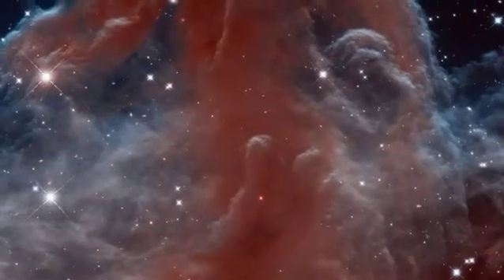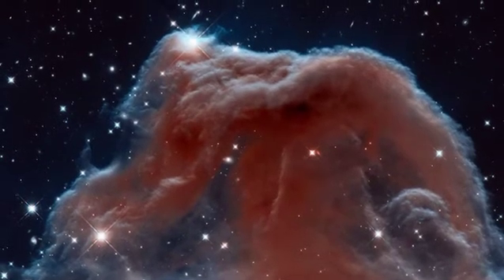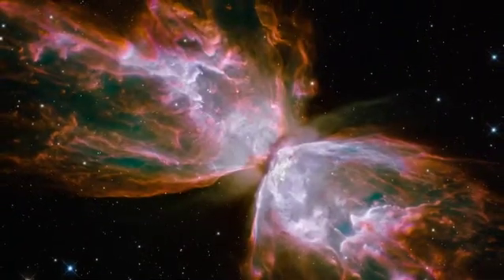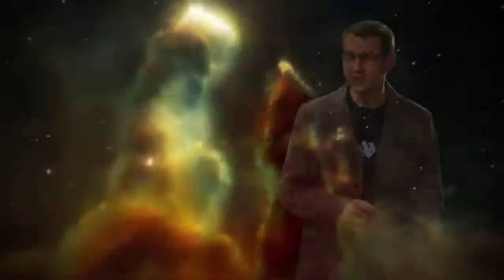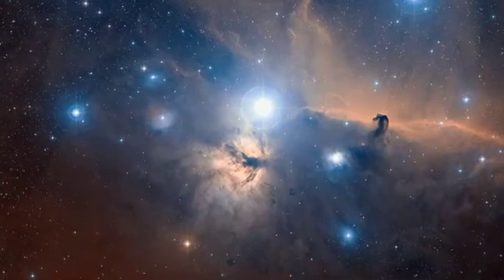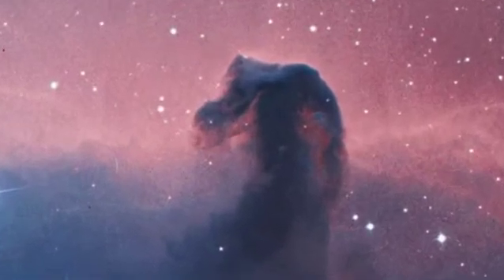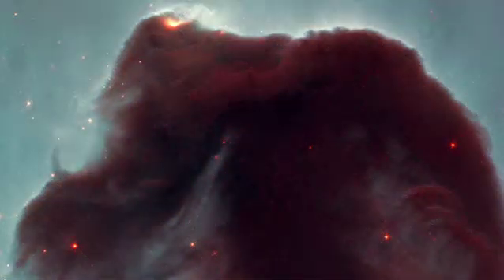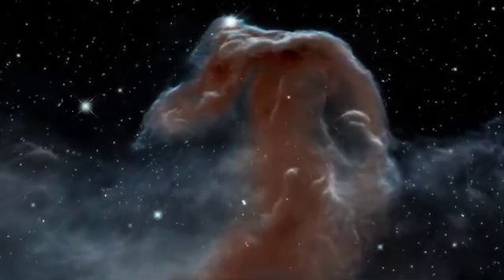Hubblecast 65: A whole new view of the Horsehead Nebula - celebrating Hubble's 23rd birthday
Hubble feiert sein 23. Beobachtungsjahr: Der Pferdekopfnebel in Infrarot

This episode of the Hubblecast celebrates 23 years of the NASA/ESA Hubble Space Telescope, by unveiling a beautiful and striking new image of the Horsehead nebula.

Our host Dr Joe Liske (aka Dr J) explains the secrets of nebulae, cosmic clouds of gas and dust that have been the subjects of some of Hubble's most striking astronomical images. The Horsehead nebula is one of the most distinctive, and is now shown in a whole new light thanks to a stunning new infrared image — revealing the delicate wisps of gas that are normally hidden by the thick dust that makes up the Horsehead's famous and familiar shape.

Credit: ESA/Hubble

Visual design and editing: Martin Kornmesser
Web and technical support: Mathias Andre and Raquel Yumi Shida
Written by: Nicola Guttridge
Presented by: Joe Liske (Dr J)
Narration: Sara Mendes da Costa
Images: NASA, ESA, and the Hubble Heritage Team (AURA/STScI); ESO
Animations: NASA, ESA, the Hubble Heritage Team (AURA/STScI); F. Summers, L. Frattare, T. Davis, Z. Levay, T. Borders, and G. Bacon (Viz 3D team, STScI)
Directed by: Nicola Guttridge
Executive producer: Lars Lindberg Christensen